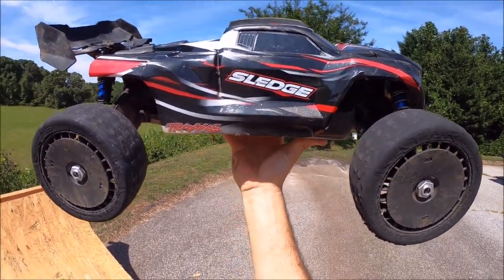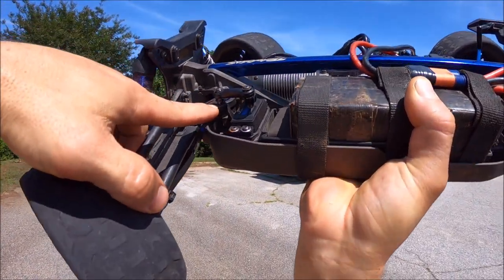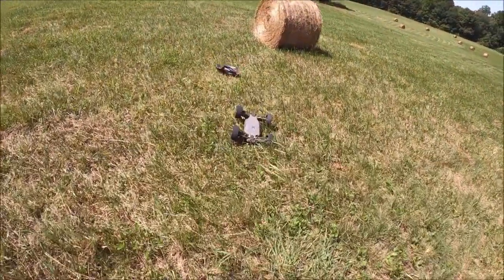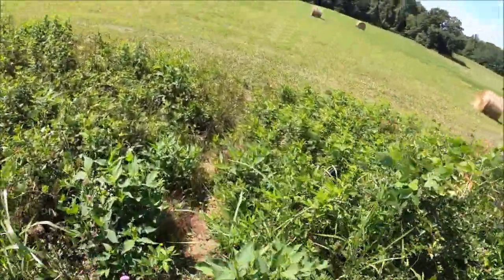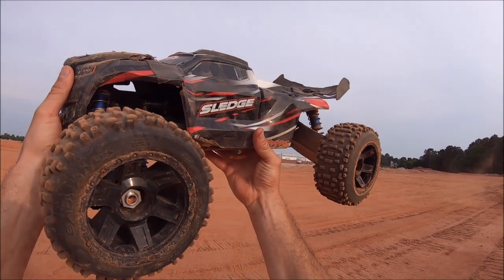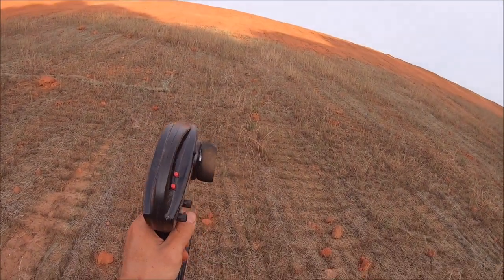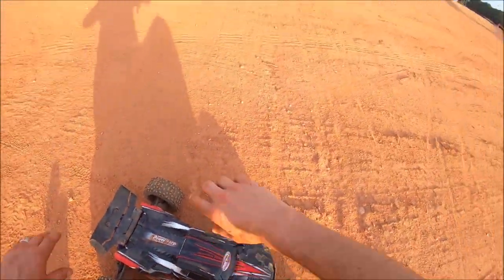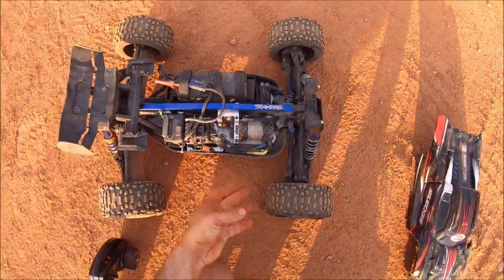TRAXXAS Sledge MOST EXTREME SENDS and THRASHING!😱 M2C and Basherqueen Upgrades!!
Out for another M2C chassis test with the Traxxas Sledge! This and the M2C motor mount are HUGE game changers for this truck! The chassis is definitely the backbone to the rig and M2C has proven another killer design!!
-Here is a link to all the available M2C Sledge upgrades!!